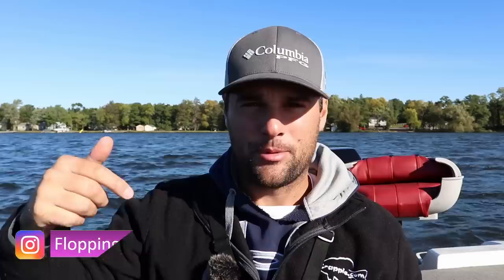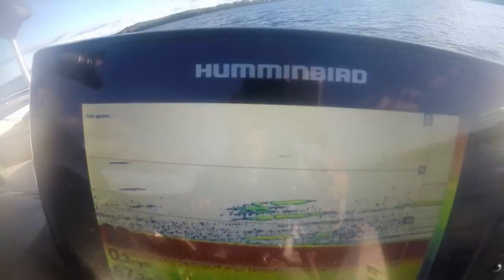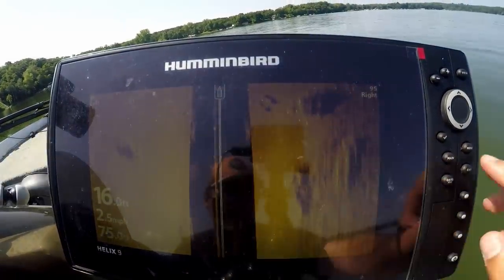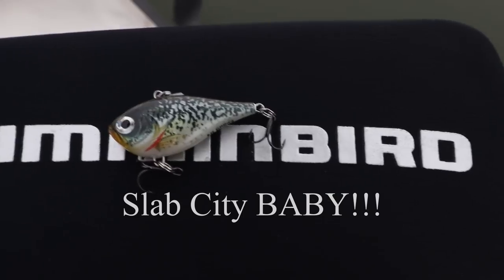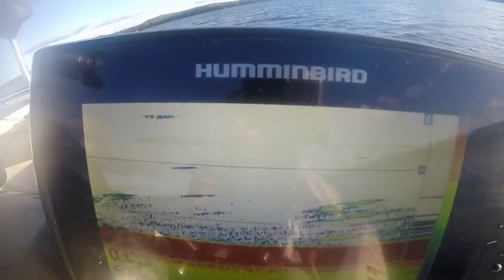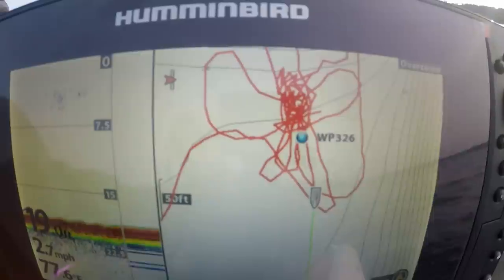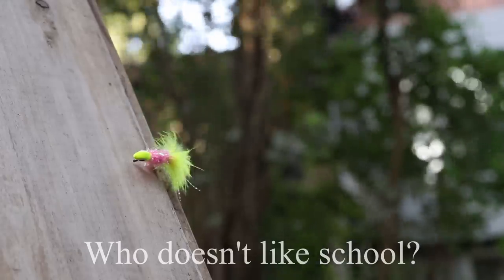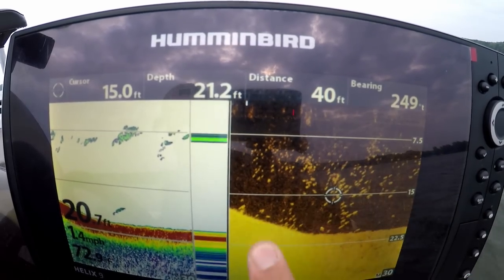Find Fall Crappie (Top 5 fishing tips) Ep. 21 of 30 day challenge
Ep. 21 of 30 Day Challenge. Find Fall Crappie is easier than you think. Crappie will school up tight along deeper ledges and breaks. These are my Top 5 tips and techniques to catch crappie in the fall.

My Favorite Fall Lure - Jigging Rap

8ft Rod I USE *Use "FC10" to SAVE 10%!!*